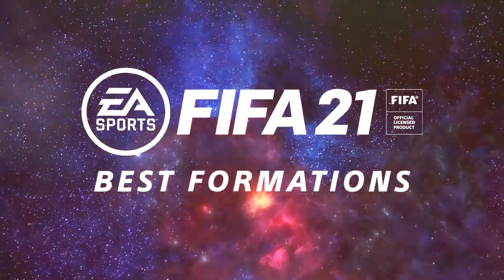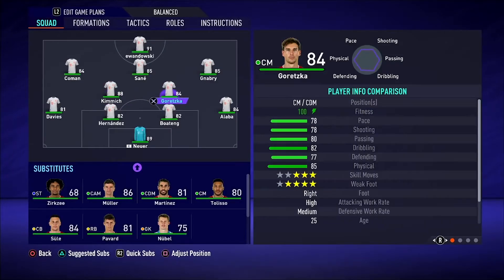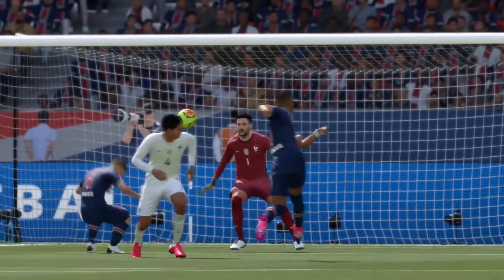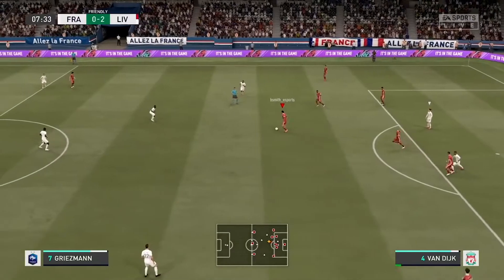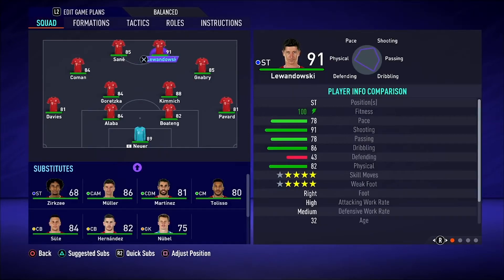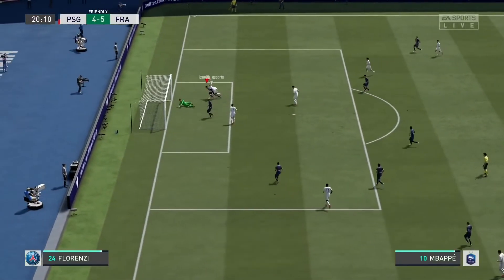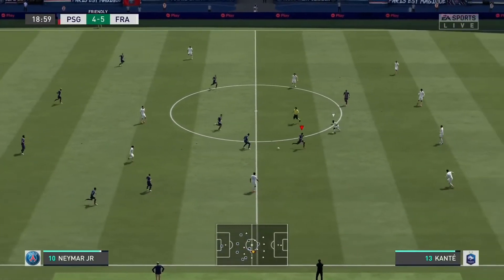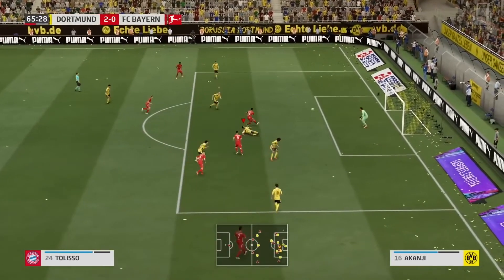FIFA 21: Tips, Tricks & Guide The Four Best Formations | PS5, PS4, Xbox Series S & X, Xbox One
Familiarise yourself with the new Agile Dribbling and Creative Run mechanics. Headers are doable again so crosses are a viable method of attack. Complete the basic and advanced SBCs in Ultimate Team to earn some easy cash. Squad Battles is a more forgiving competition to gain coins than Division Rivals.